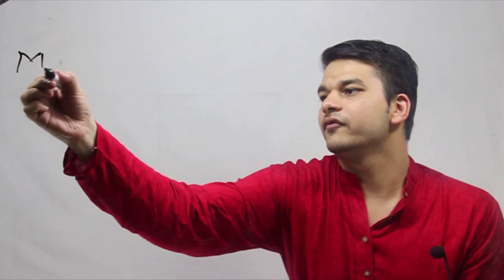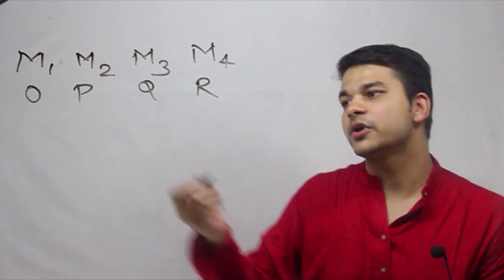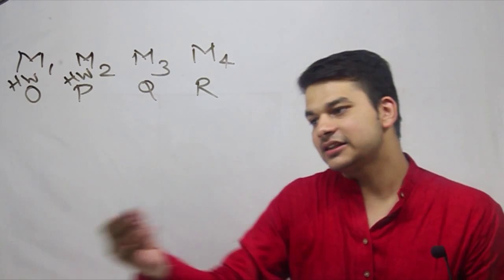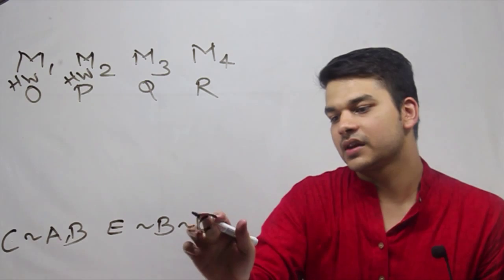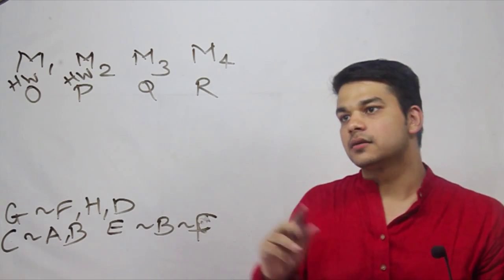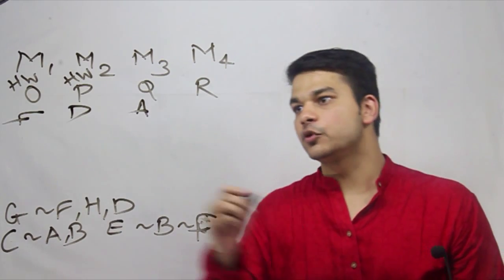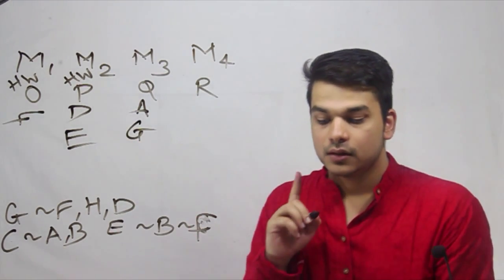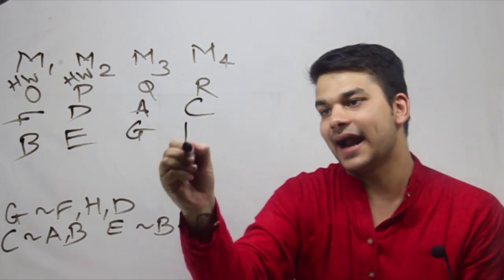Sujay Gokhale LR CAT Question 6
Logical Reasoning
CAT Question
By Sujay Gokhale